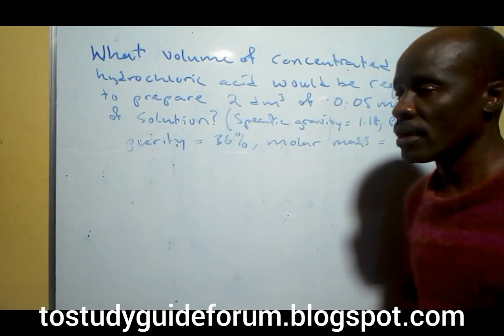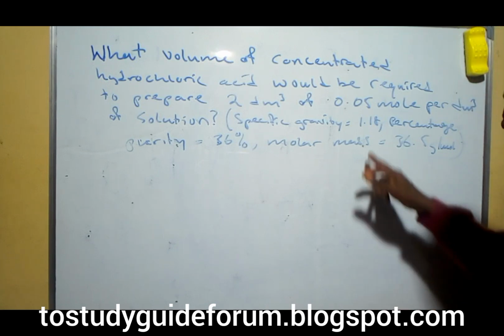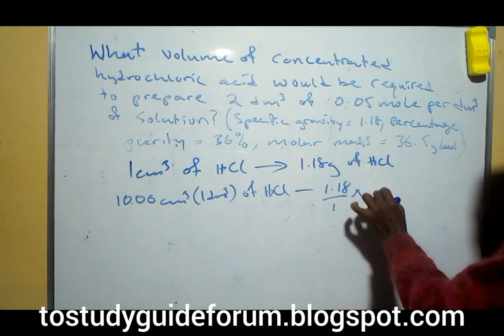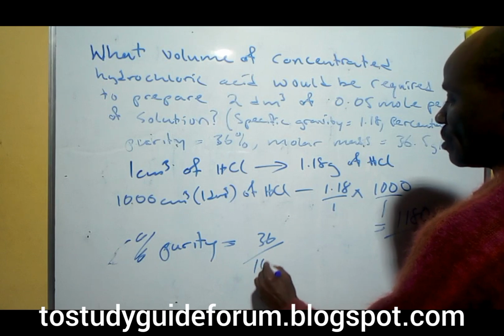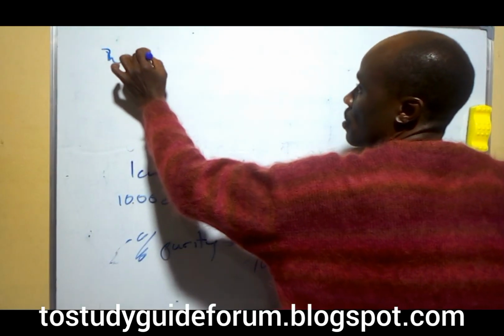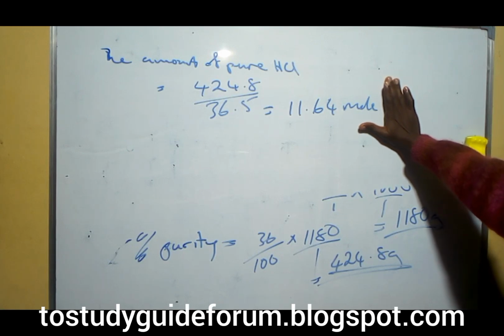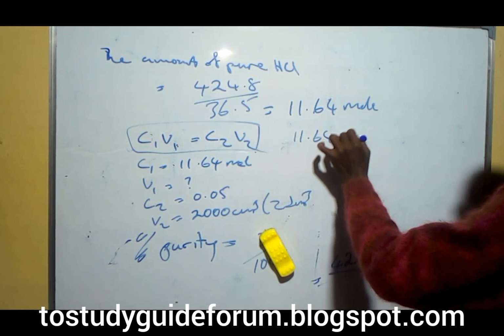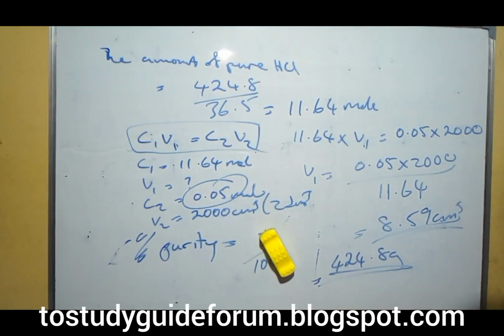Prepare a Standard Solution of Hydrochloric Acid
Preparing a standard solution of an acid required a lot of information like specific gravity of the acid, percentage purity and molar mass. This video will show you to do all in one, 😍😍